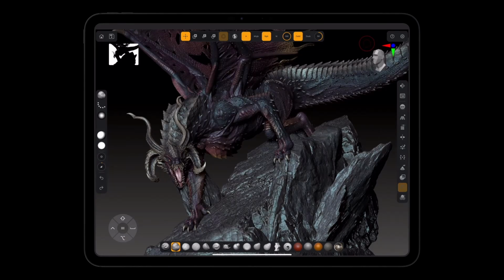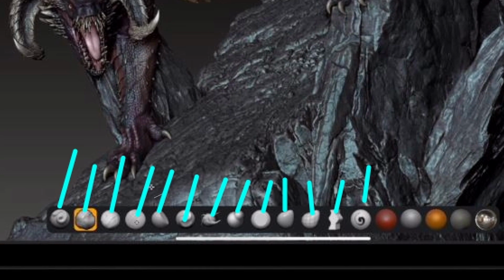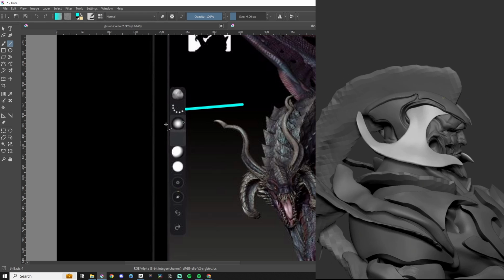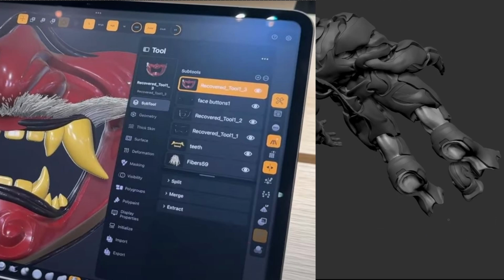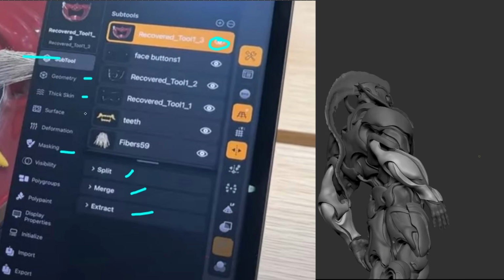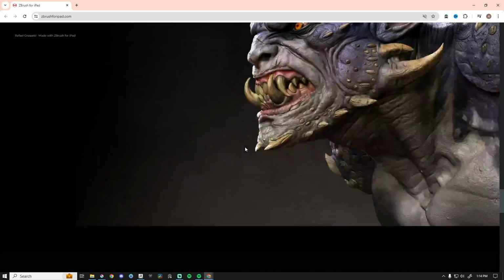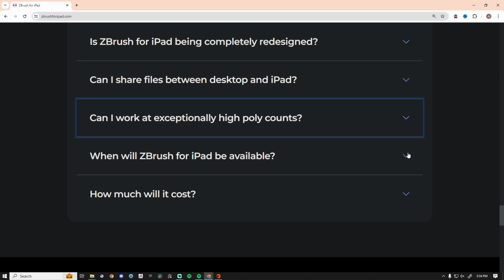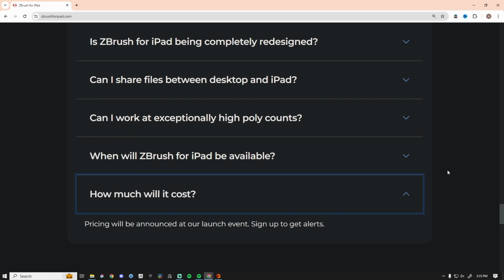Zbrush For Ipad | Everything We Know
Nope. I didn't get into the beta. This info is for anyone who missed it. How much do you think this things is gonna cost?